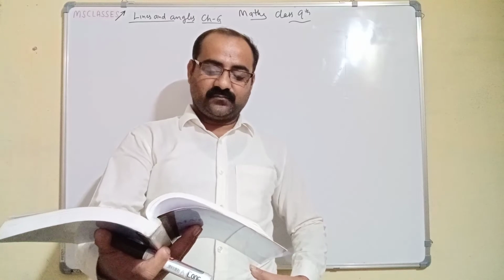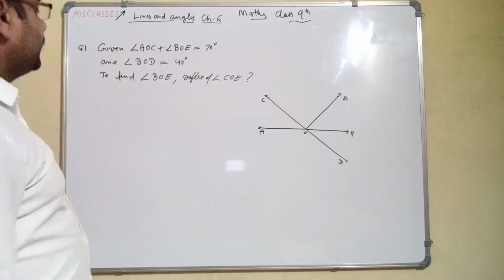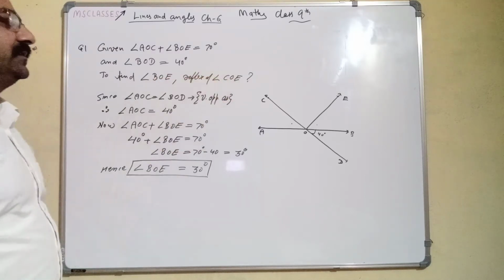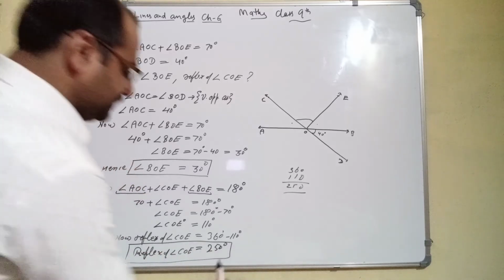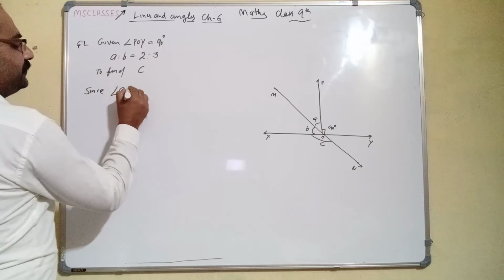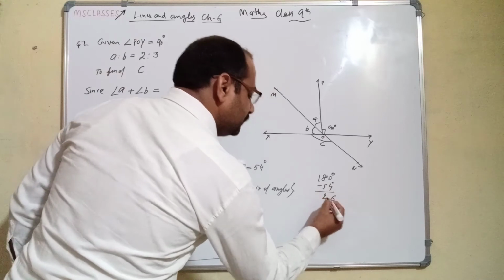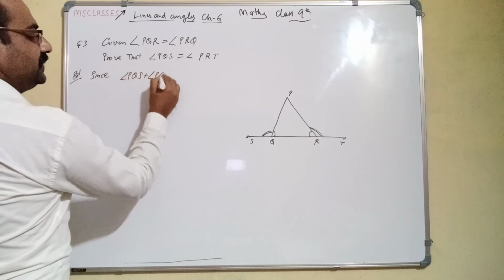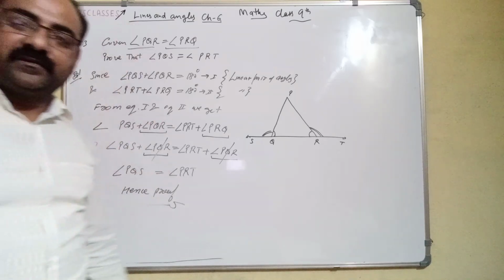Lines and angles | solutions of Q1Q2Q3 | class9 exercise 6.1 question 1 | question 2 | question 3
Hello Guys

today my topic is lines and angles class 9 exercise 6.1 question 1,2,3

here in the video we knew how to solve the questions.

Q1
lines AB and CD intersect at O. If